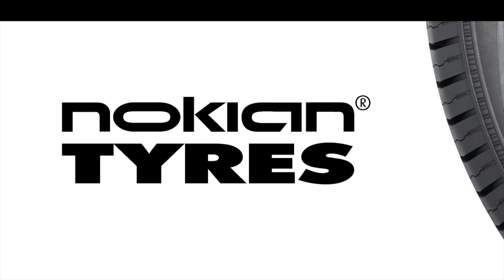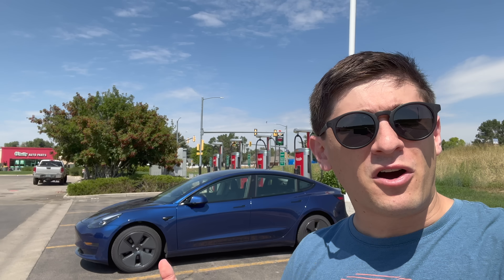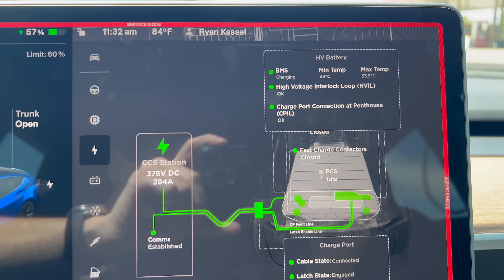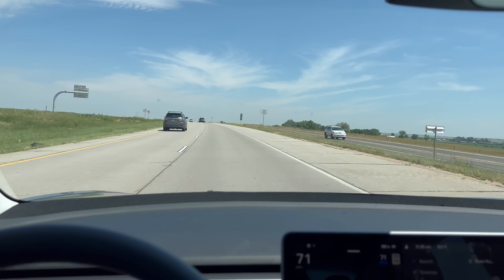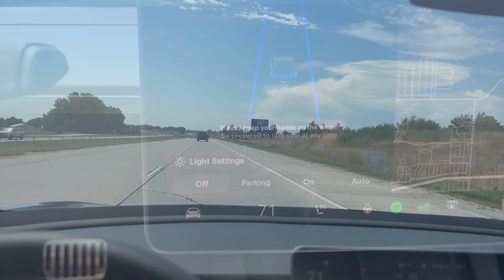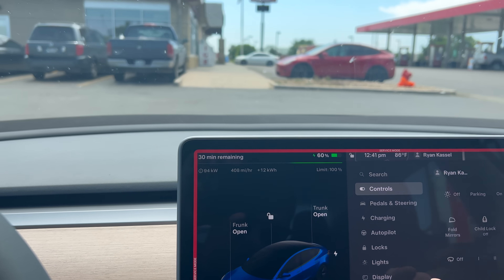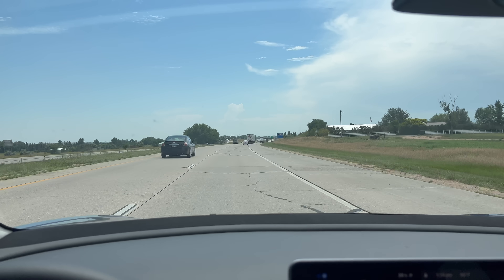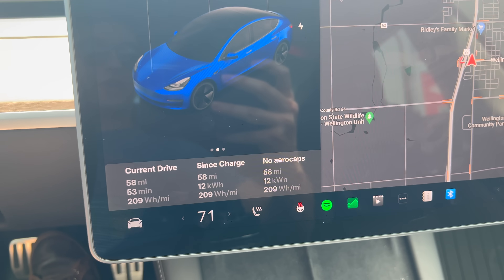Wheel Aerocaps Might Not Be As Important As You Think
Ryan tests the efficiency of the Tesla Model 3 with and without aerocaps on the 18" wheels. Do wheel covers significantly increase range? Let's find out!